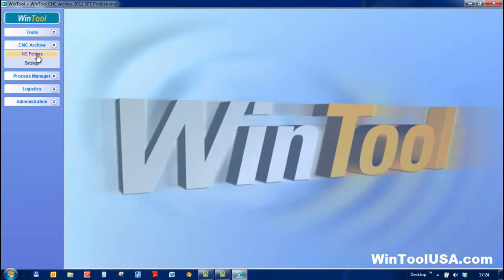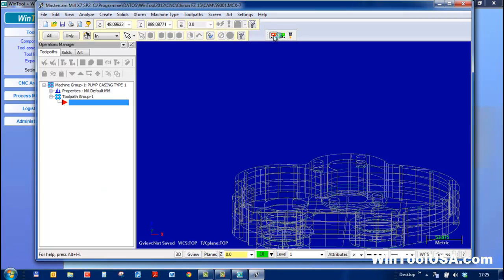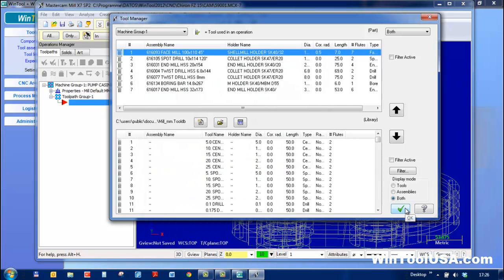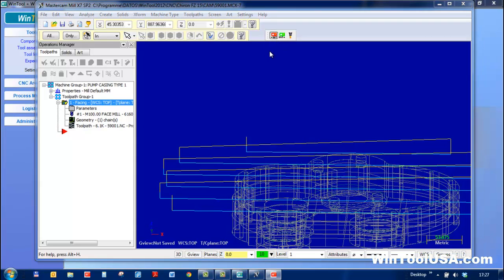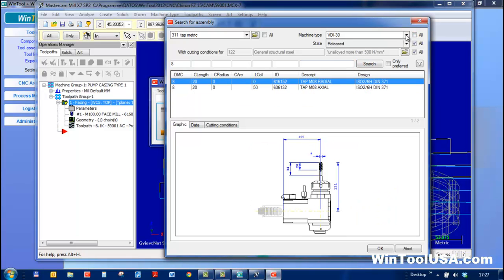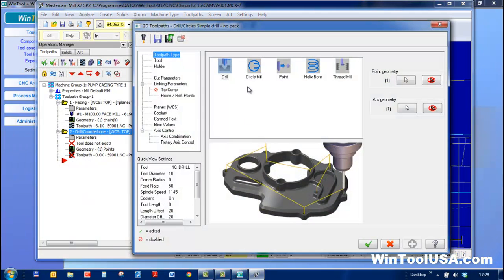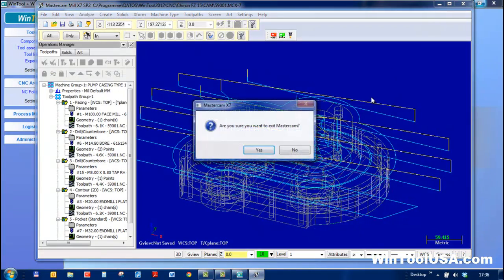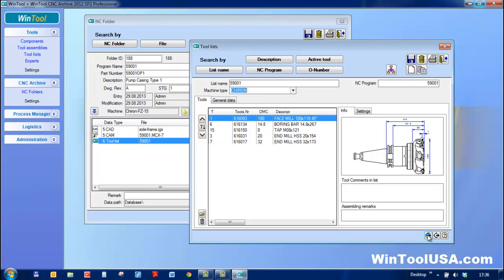WinTool Mastercam Interface Module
The WinTool-Mastercam interface connects your CAM system to the WinTool tool library which is used by all workers in production. Any tool in the company can be found within seconds and imported into your CAM program. Once a program is completed and the tool list is saved back to WinTool, set-up sheets and other reports are instantly available across the network.